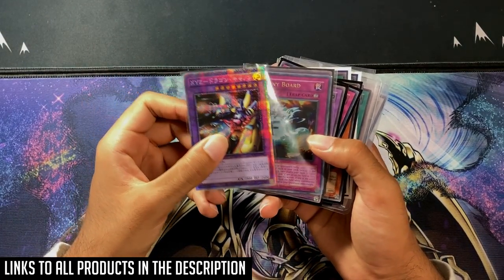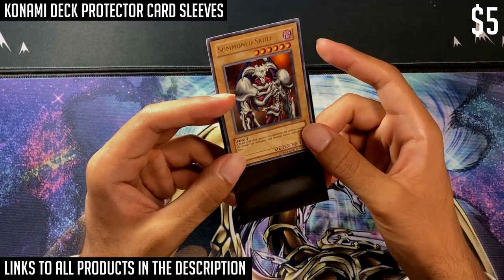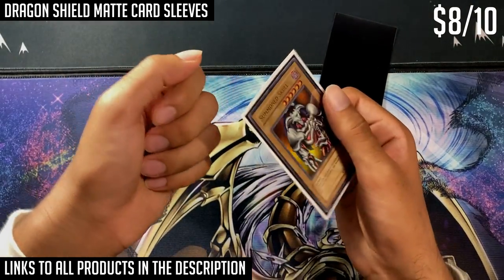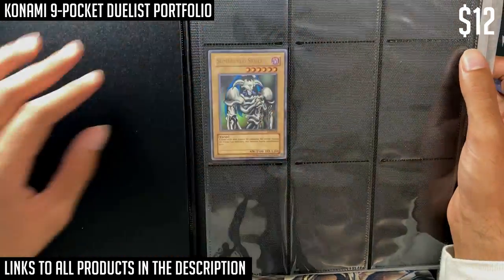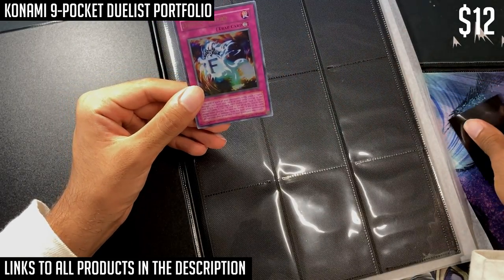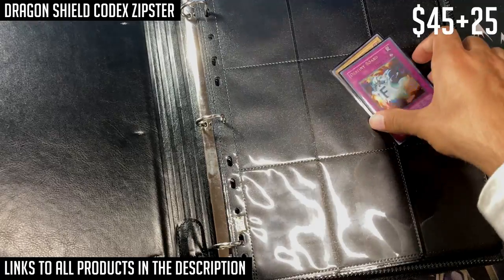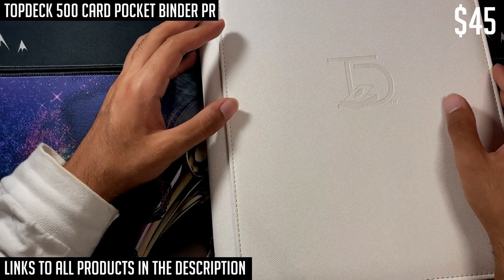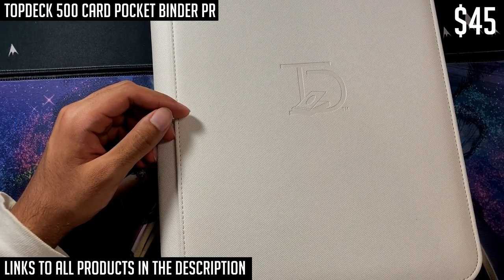Best Binders and Sleeves for Yu-Gi-Oh/Pokemon Cards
~~~CARD SLEEVES~~~

~~~BINDERS~~~

~~~MY LINKS~~~
Prismatic God Cards Set
World Ocean Dragon Ghost/Holographic Rare